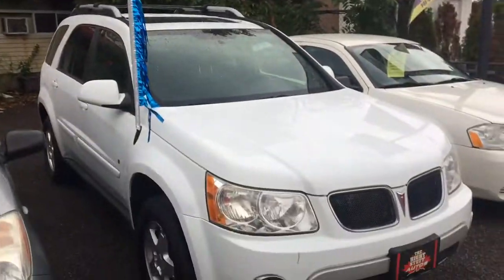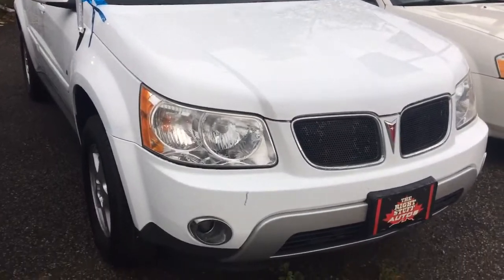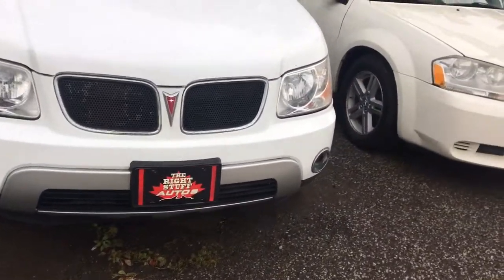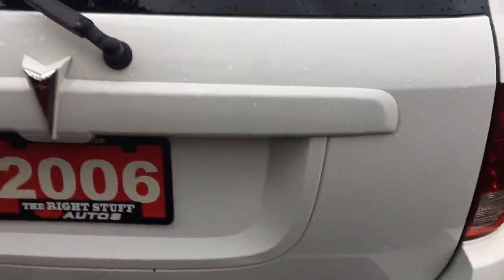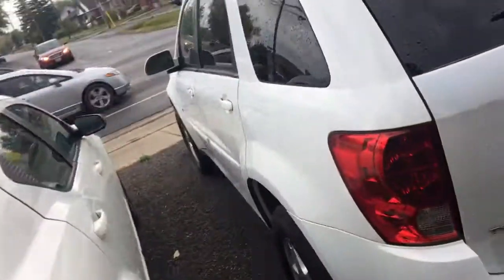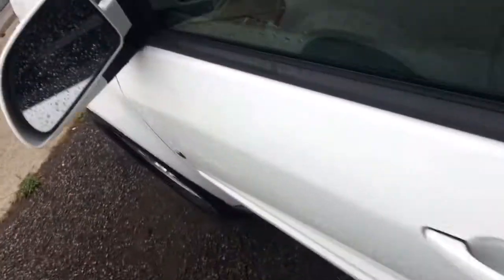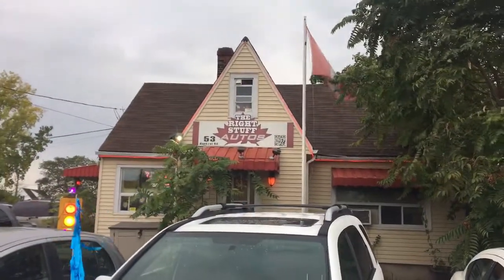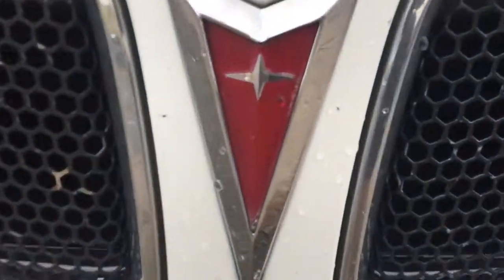2006 Pontiac Torrent | The Right Stuff Autos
This is a 2006 Pontiac Torrent with 5-Speed A/T transmission White[96U,Bright White] color and Black interior color.  This video is recorded and uploaded by cDemo Mobile Inspector